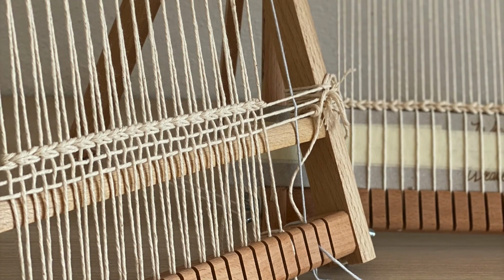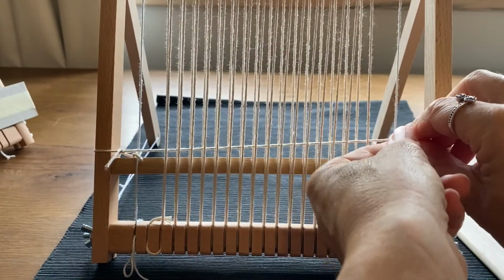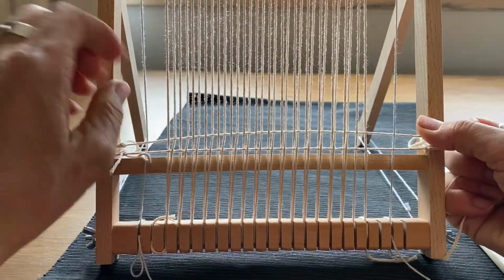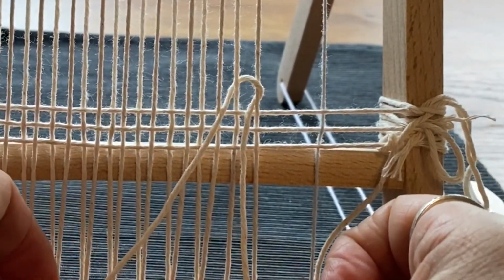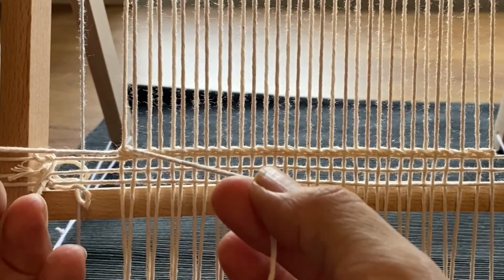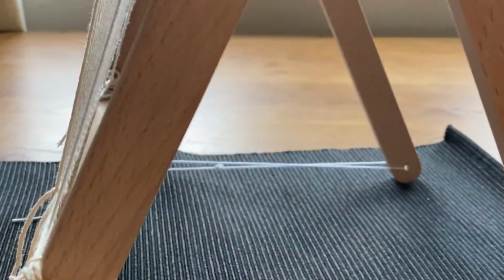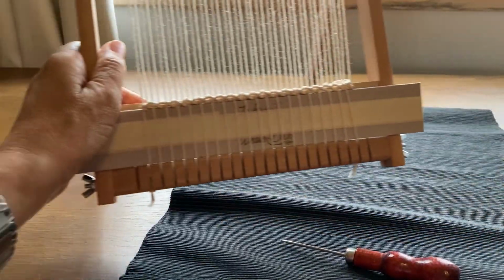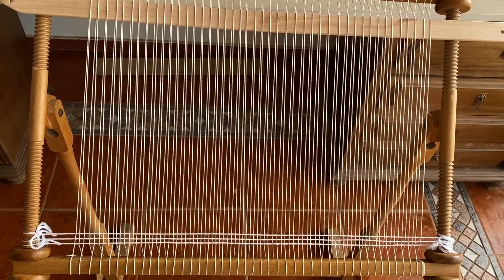2 Ways To Set Up Your Frame Loom For Weaving & Tapestry, With Twining.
This shows you how to set up the base of your weaving using the "Twining" method - with either cardboard strips or warp thread to align the warp threads and act as a base line for your tapestry or weaving.

Twining is a really handy weaving technique to know and can be used not only as a base for your weaving but also for use within weaving projects where you want to create a different texture or effect.

In this video I have used :
(Weave Deck) Frame Looms
Cotton warp thread. (8/8cc).